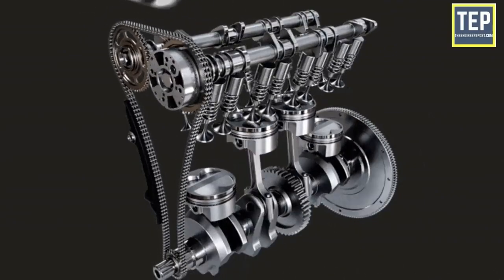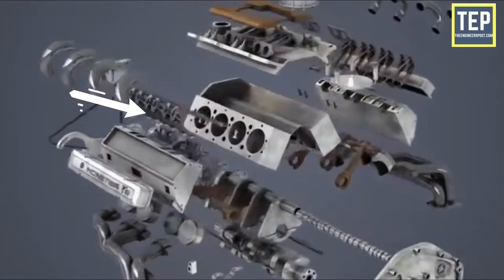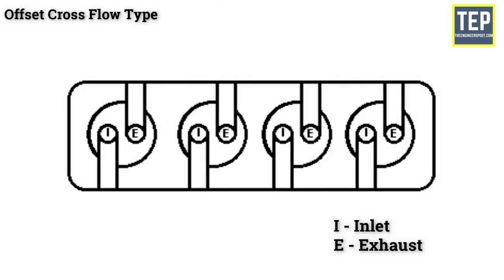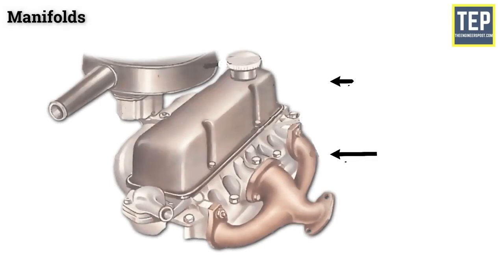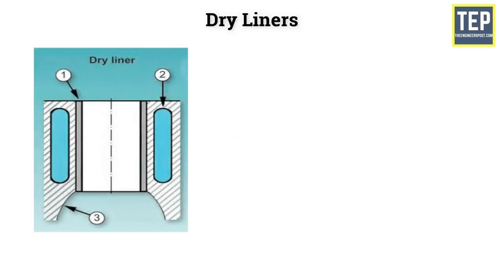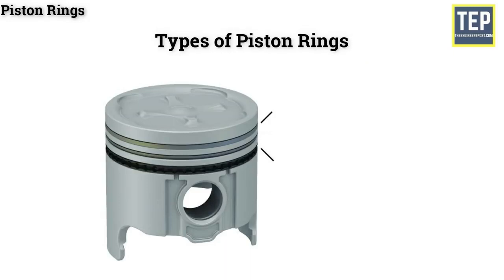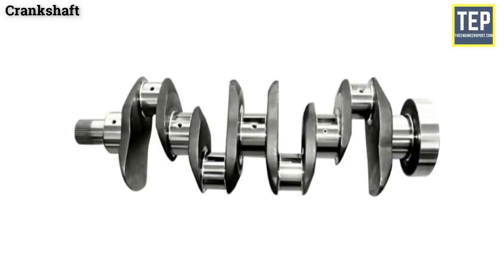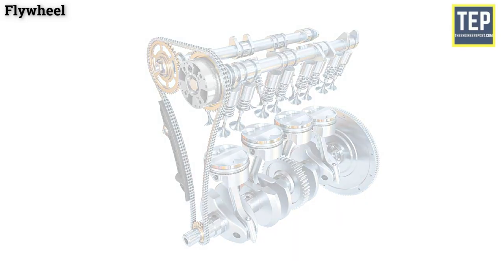Car Engine Parts & Their Functions Explained in Details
In this video you will get to know about the Car Engine Parts And Their Functions.